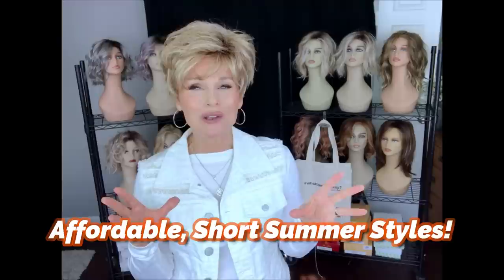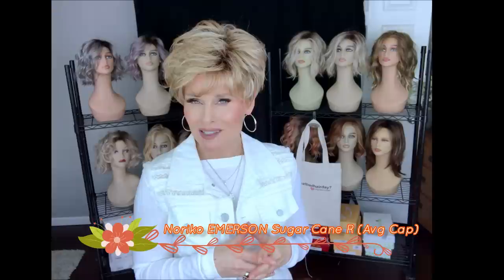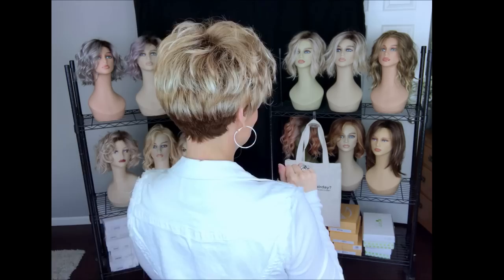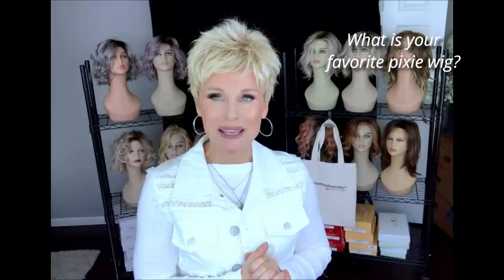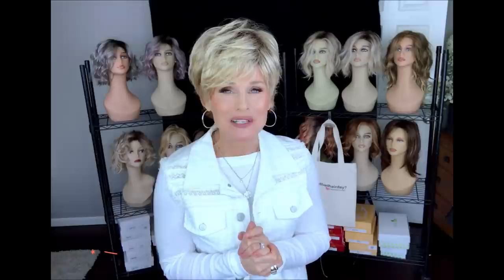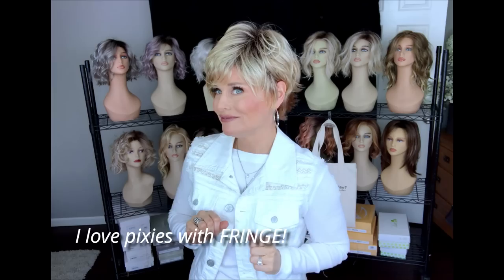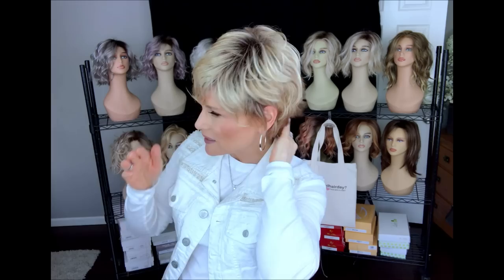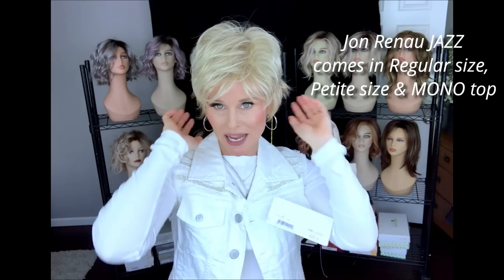6 Cute BLONDE PIXIE & SHORT Wig STYLES! | AFFORDABLE styles | Mini REVIEW of each & TRY ON!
Featuring 6 cute, blonde pixie and short wig styles!  Getting inspired for summer? 👉🏻FEATURED WIG STYLES CAN BE FOUND AT YOUR FAVORITE WIG RETAILER!